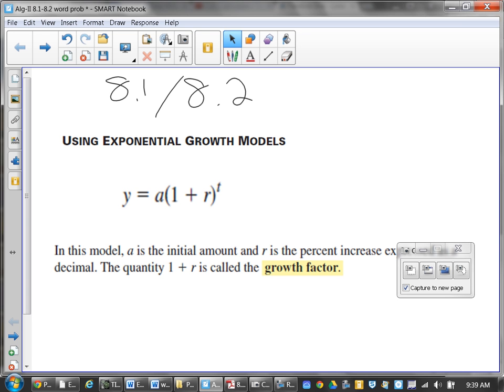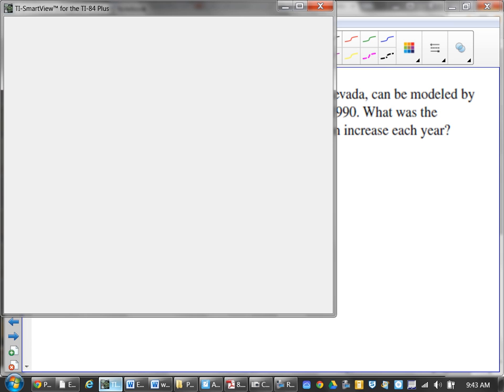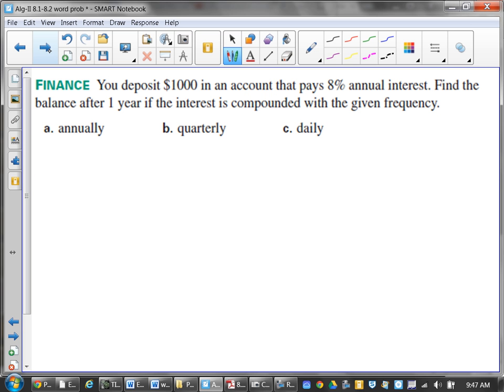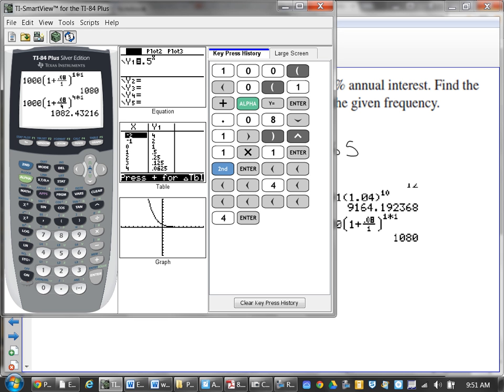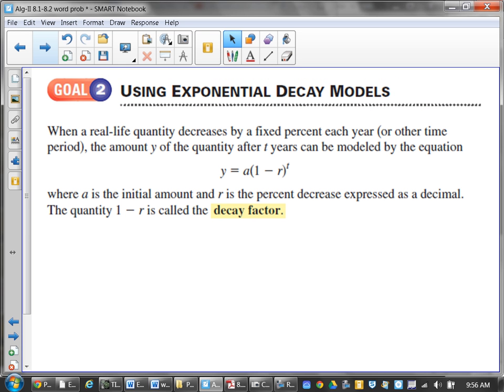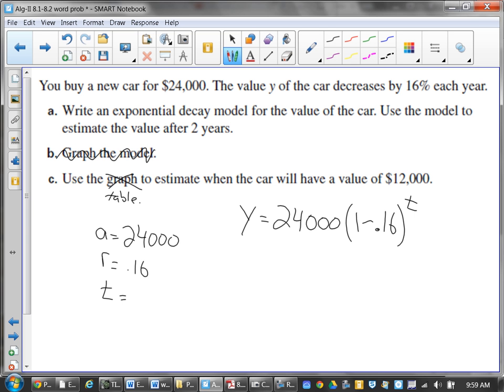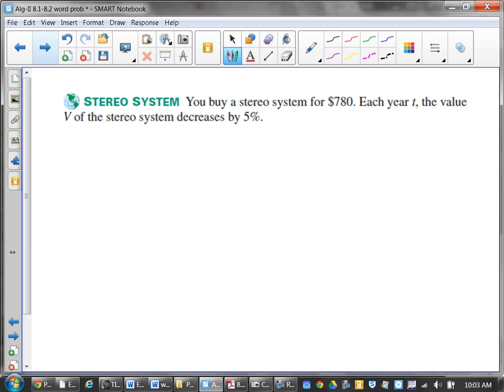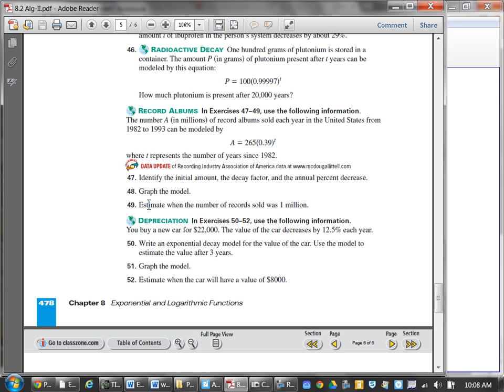January26 8 1 8 2 word prob p3